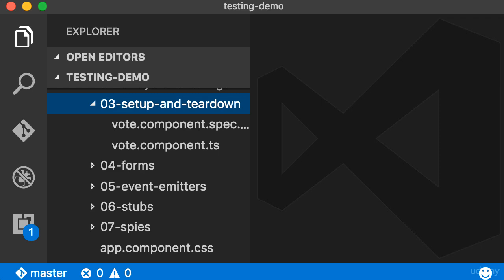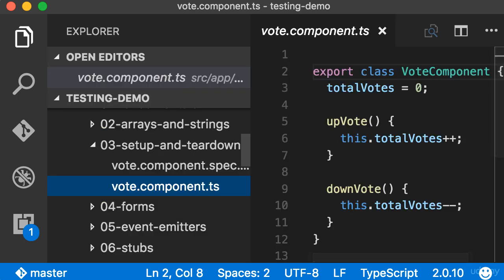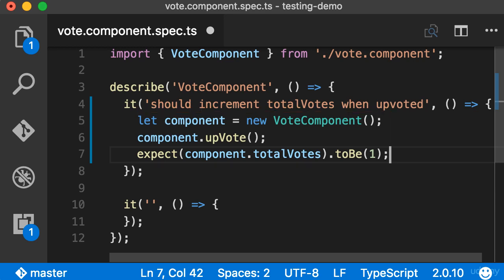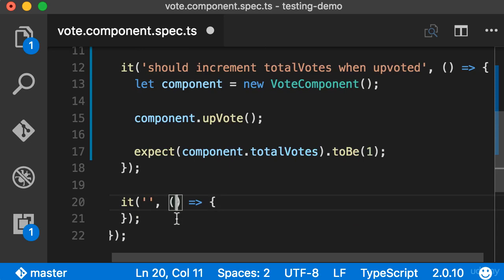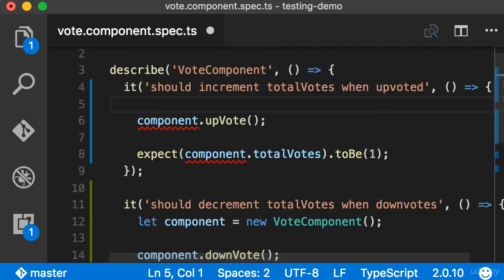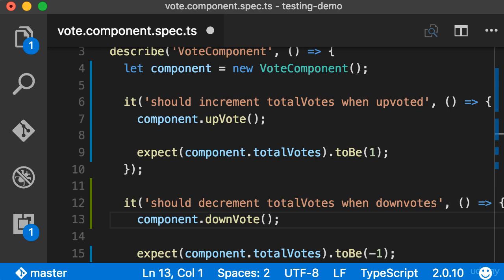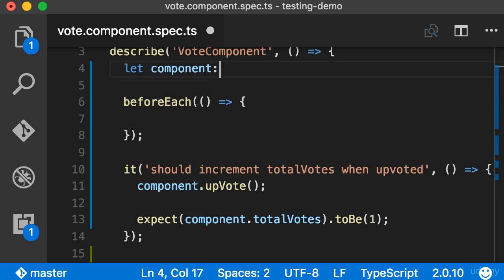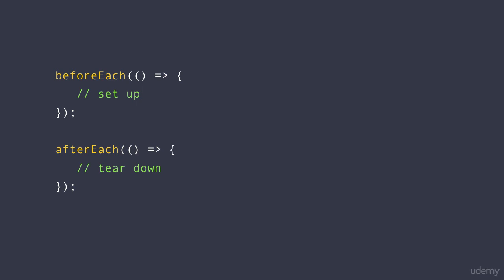Angular | BEAwA #110 - Set Up and Tear Down [By Mosh Hamedani]